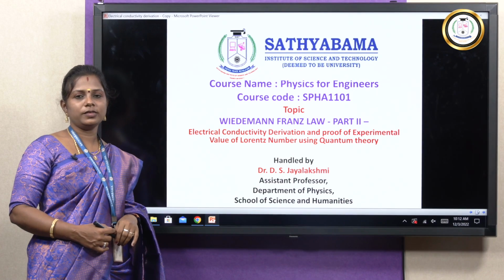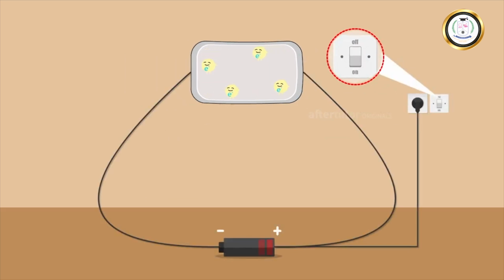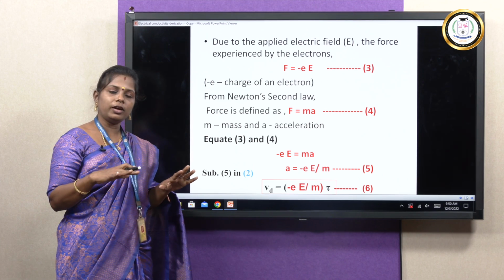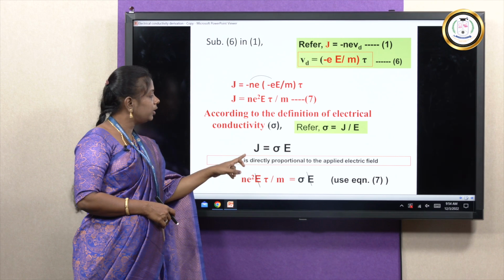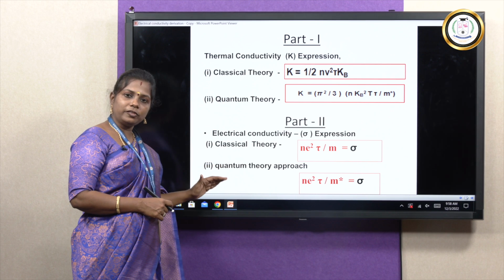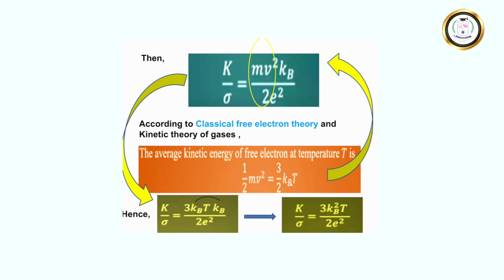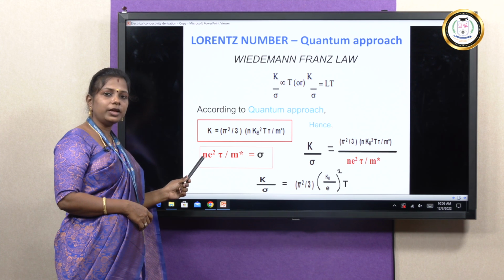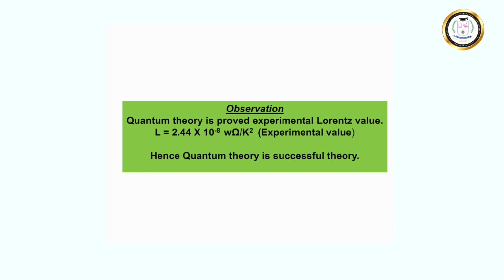Wiedemann Franz law - Part II - Dr.D.S.Jayalakshmi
This lecture describes the derivation part of the electrical conductivity in classical and quantum theory approach. This is the second and conclusion part of Wiedemann Franz law.
 Electrical conductivity is derived in term of relaxation time and mass of an electron according to the classical theory. Electrical conductivity is derived in term of effective mass according to the quantum theory.
By using K and Sigma, Lorentz number ( L) is calculated and proved that quantum approach agreed well with the experimental value of L.